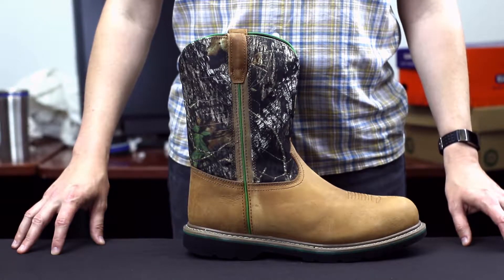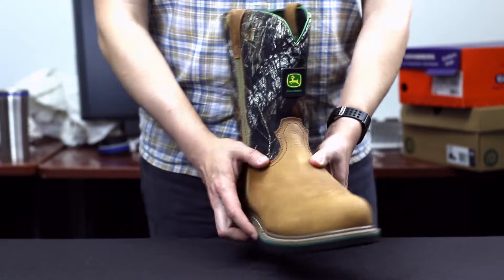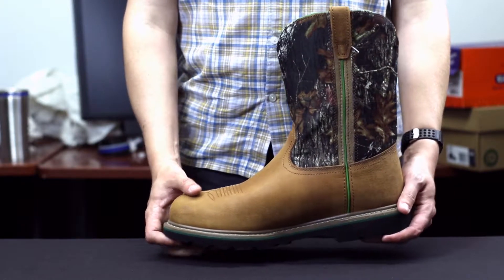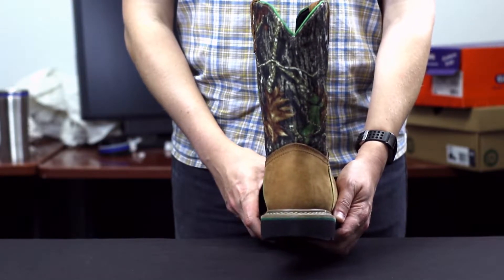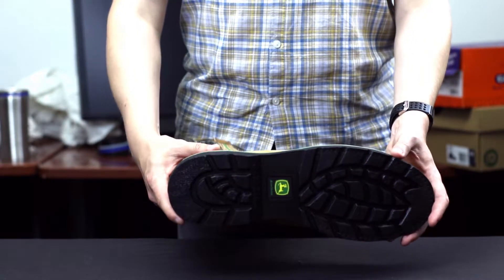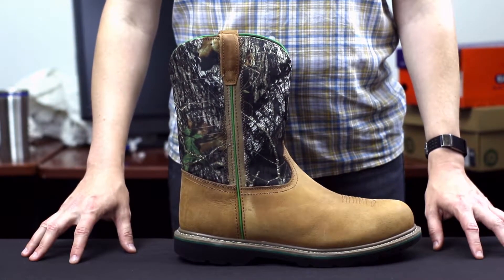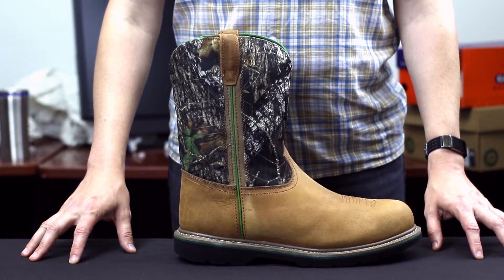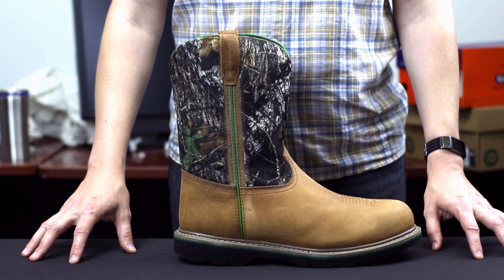John Deere Mossy Oak Steel Toe Wellington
You're in good hands, John Deere boots are manufactured by the Dan Post Boot Company. This 11" Steel-Toe Wellington features your favorite Mossy Oak camo print and is moisture-wicking to keep your feet cool and dry. This boot also features welt construction so it's built to last and can be re-soled to last you many years.

Available in:
Tan/Mossy Oak:
M (D) - 14, 15, 16, 17
W (2E) - 14, 15, 16, 17